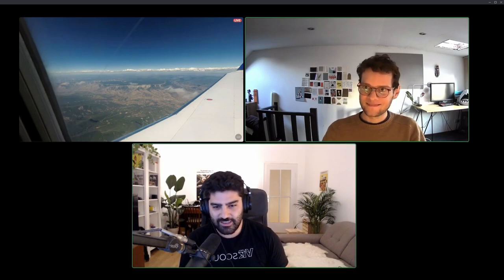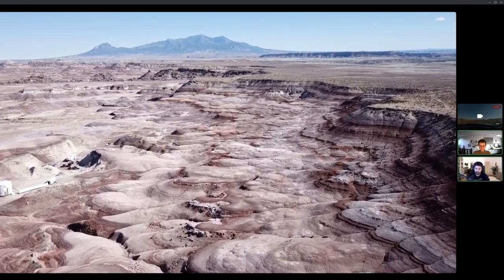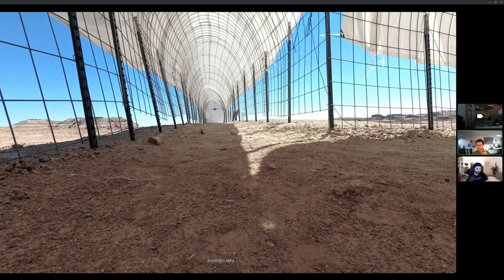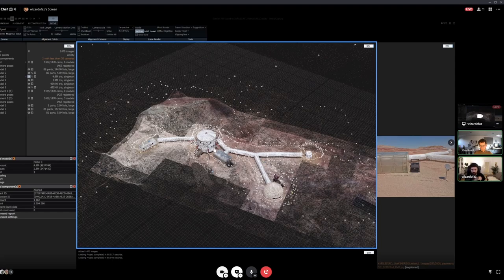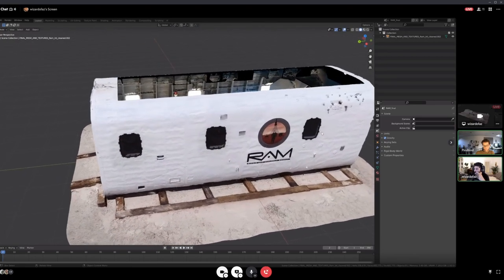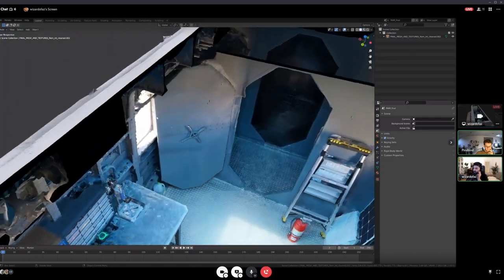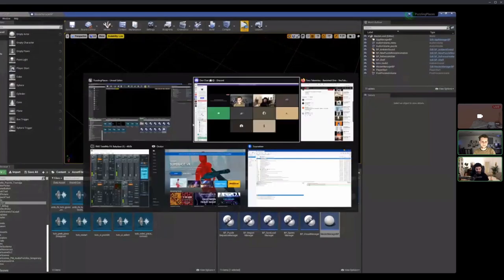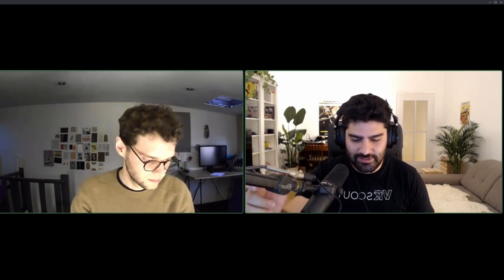Dev Chat #2 - The Making of the MDRS Pack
Audio Designer Pierre-Marie Blind joins Puzzlemaker Azad Balabanian to show the behind-the-scenes of the Mars Desert Research Station (MDRS) Puzzle Pack!

Timestamps:
0:00 - Intro
2:01- MDRS background
7:03 - Photogrammetry capturing
15:32 - Photogrammetry processing
18:15 - Photogrammetry Cleanup
24:13 - Unreleased puzzle
26:02 - Audio background
30:01 - Audio walkthrough
38:29- Q&A